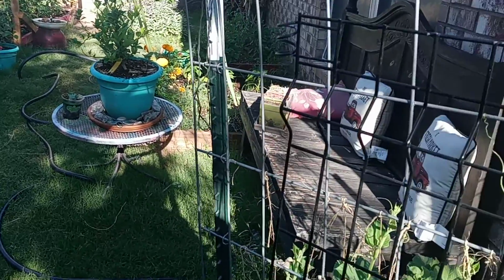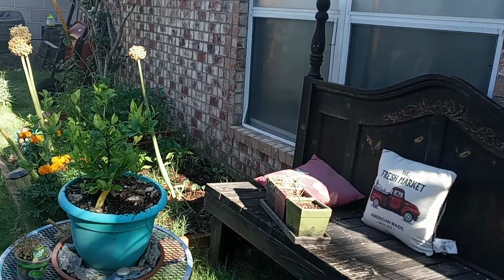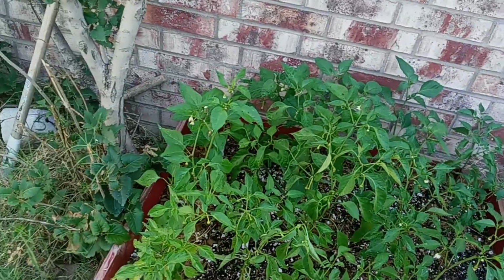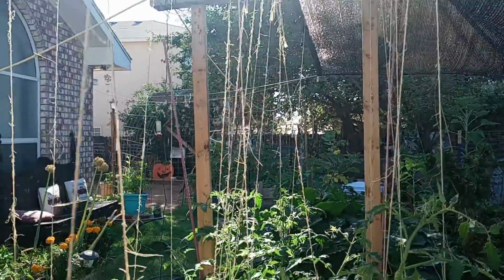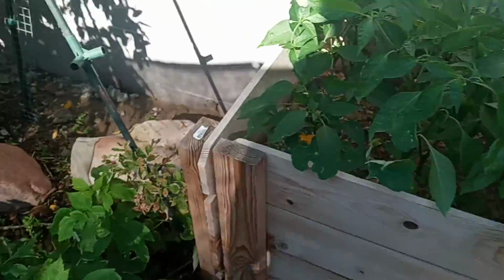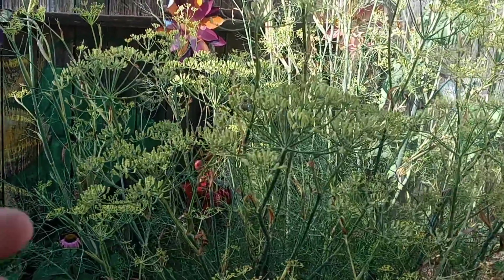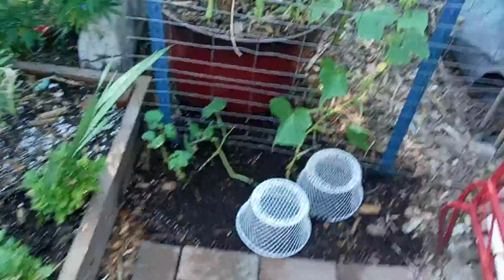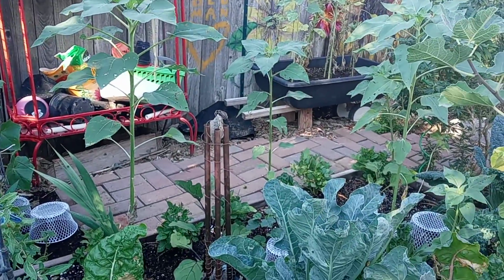Full garden tour and where it is currently.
2022 full garden tour July where it is at currently. Gardening in New Mexico can be a challenge but with the right soil beautiful things happen!